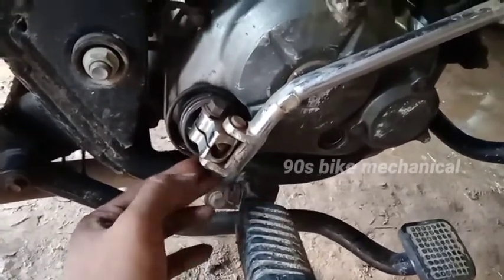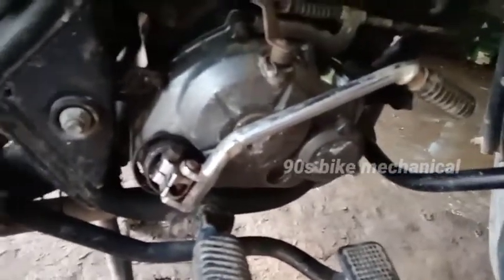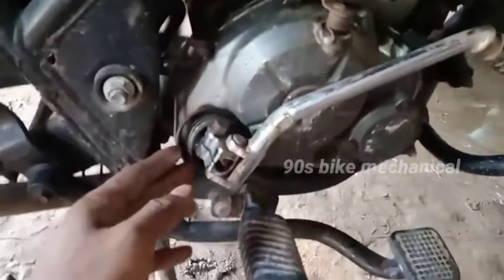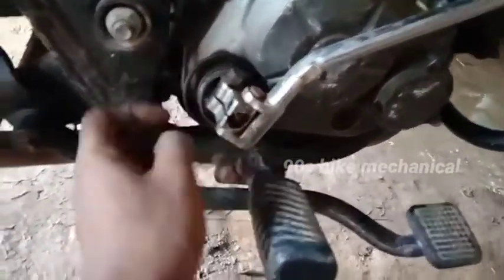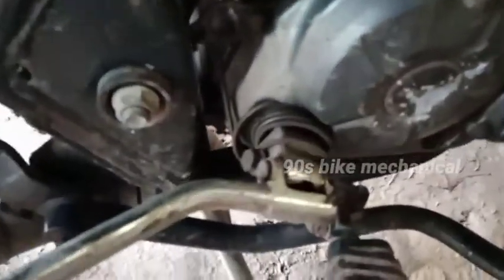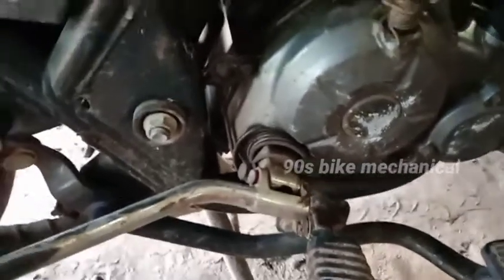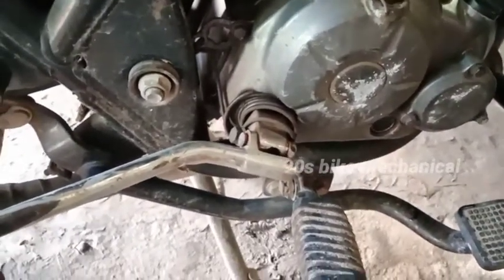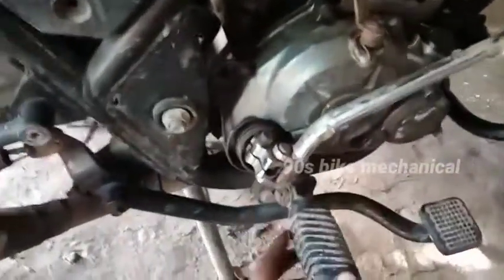Discover bike kicker problem & Yamaha YBR side door problem tips tamil video @90s bike mechanical